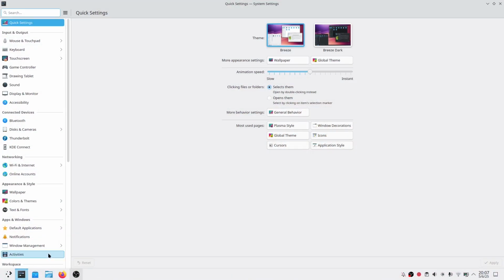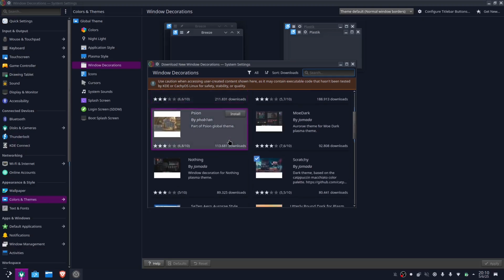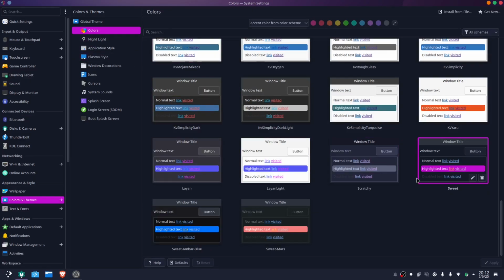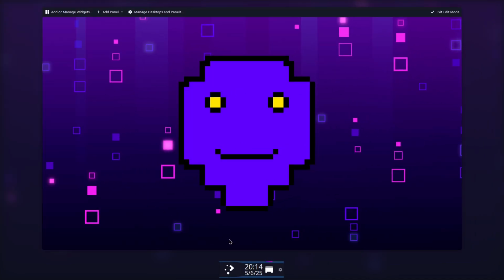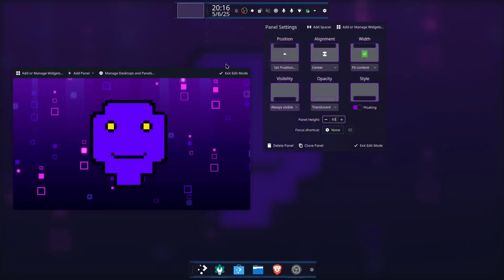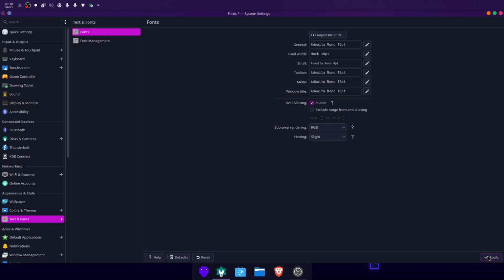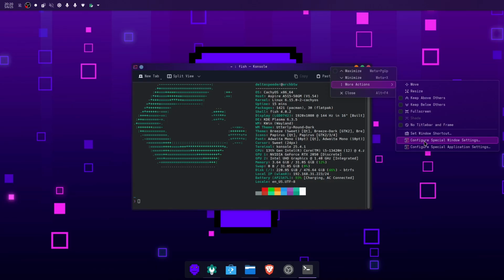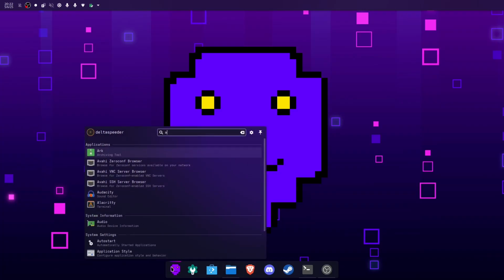My Personal Linux Rice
Hey guys! This is my personal linux rice!